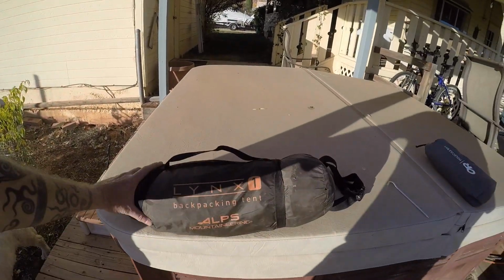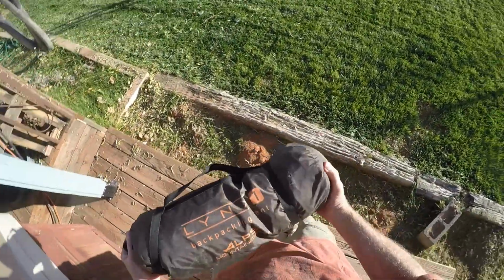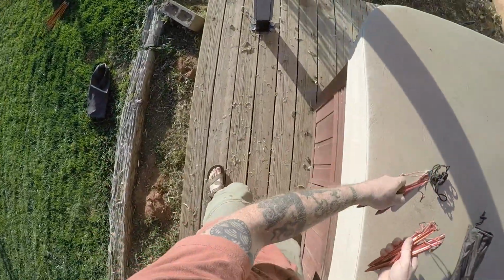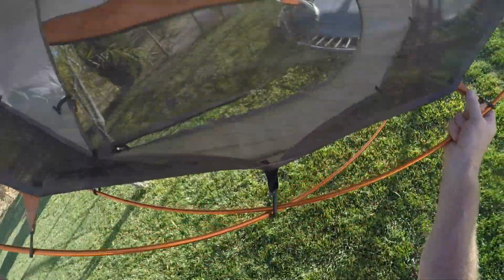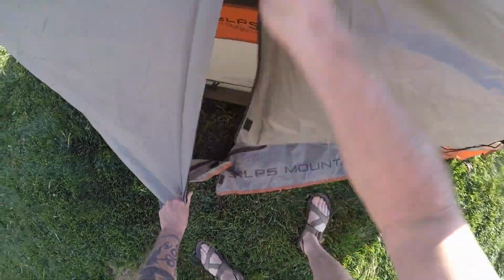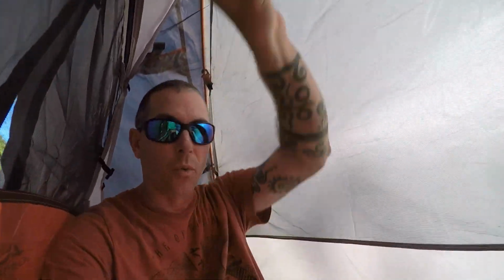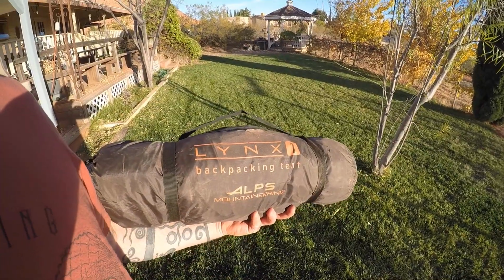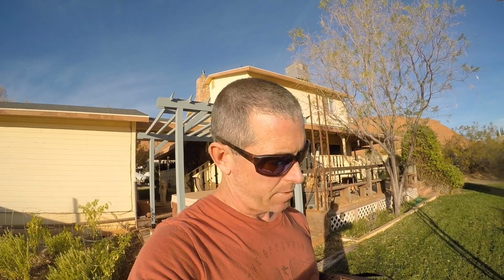Alps Mountaineering Lynx 1 Tent Review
I do a quick review of this great one person tent. As I mention in the video, the only con I can see with this tent is the over all weight...however if you were to leave behind the fly that would shave off a pound or so. I used this tent on a trip into the Grand Canyon and had to deal with high, gusting winds the entire trip and this tent pulled it off without damage. For all you solo backpackers looking for a solid three season one person tent, this one is for you.

I've included a link where this awesome tent can be purchased: